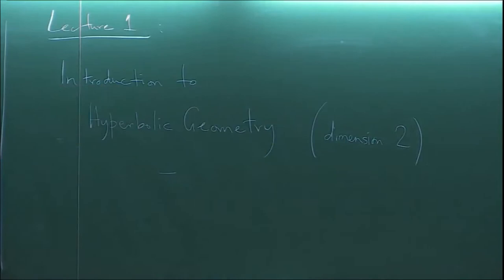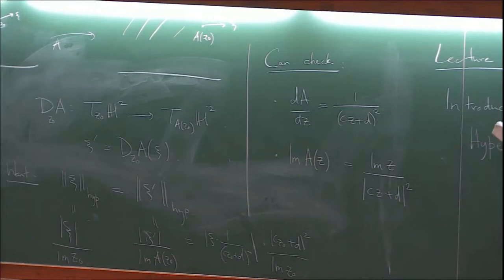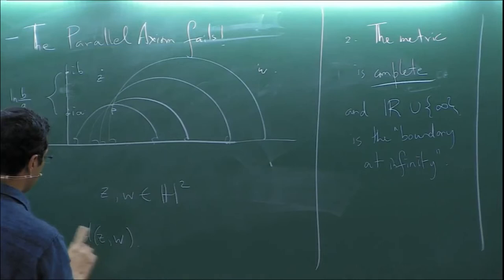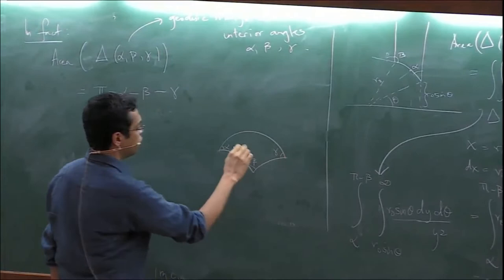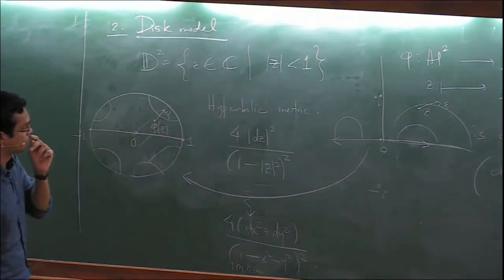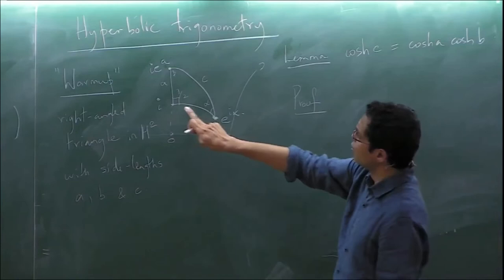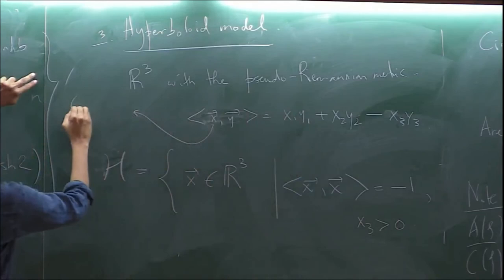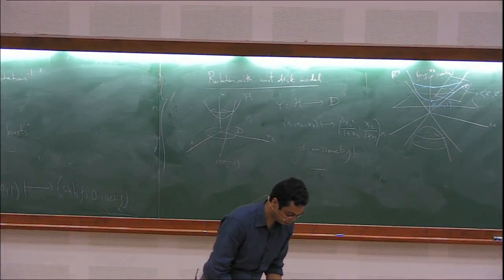Hyperbolic geometry, Fuchsian groups and moduli spaces (Lecture 1) by Subhojoy Gupta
ORGANIZERS : C. S. Aravinda and Rukmini Dey

DATE & TIME: 16 June 2018 to 25 June 2018

This workshop on geometry and topology for lecturers is aimed for participants who are lecturers in universities/institutes and colleges in India. This will enable lecturers from institutions all over India to get acquainted with various areas of geometry and topology which are active fields of research.

Topics will include: Geometry and Topology of surfaces; Hyperbolic geometry and moduli spaces of Riemann surfaces; Minimal surfaces, maximal surfaces and solitons; Fundamental Groupoid.

The workshop will have 4 pedagogical lecture series. There will also be discussion sessions aimed at promoting research and collaborations amongst the participants. The lecturer-participants themselves will also have a chance to present papers (which could be their own too in the area). In addition, there will be small projects which may later on develop into research projects.

0:00:00 Geometry and Topology for Lecturers
0:00:10 Hyperbolic Geometry, Fuchsian groups and moduli spaces (Lecture 1)
0:00:27 Introduction to Hyperbolic Geometry
0:02:47 1. Upper half-plane model
0:04:06 Fact 1 Automorphism (H2) = PSL(2,R)
0:06:34 Fact 2
0:08:22 Why invariant ?
0:10:19 Can check
0:14:02 Properties of the hyperbolic metric
0:14:10 1. Geodesics
0:17:42 Consequence
0:20:16 2. The metric is complete
0:24:41 3. Sum of interior angles of any geodesic triangle is less than Pi !
0:26:38 Example of conformal model of the hyperbolic geometry
0:29:22 In fact
0:36:23 4. The hyperbolic metric has constant curvature
0:41:27 2. Disk model
0:49:05 Note
0:54:41 Hyperbolic Trigonometry - Warmup
0:55:54 Lemma
0:56:15 Proof
1:01:35 Note: In Euclidean geometry
1:07:38 3. Hyperboloid model
1:11:24 Claim
1:12:35 Example
1:18:05 Relation with unit disk model
1:20:53 Q&A